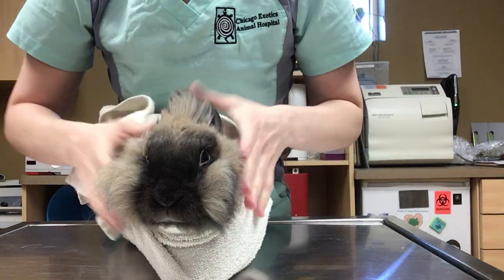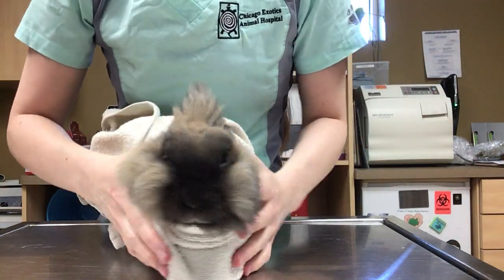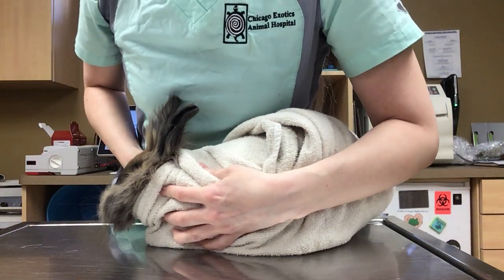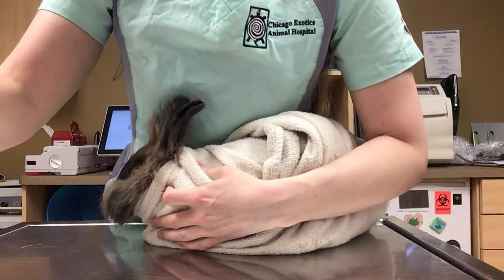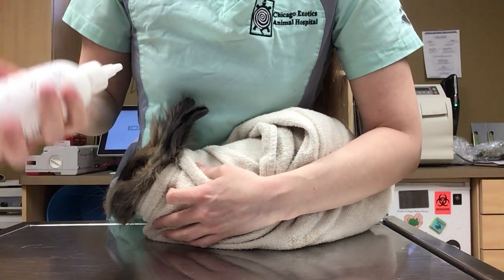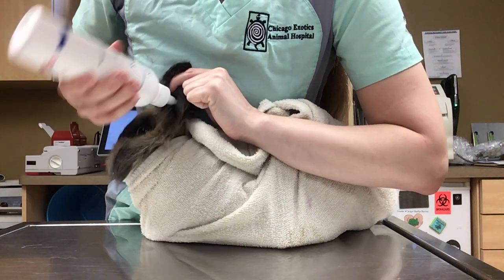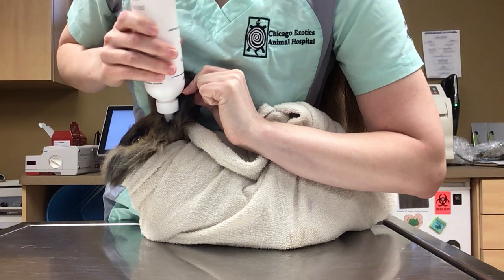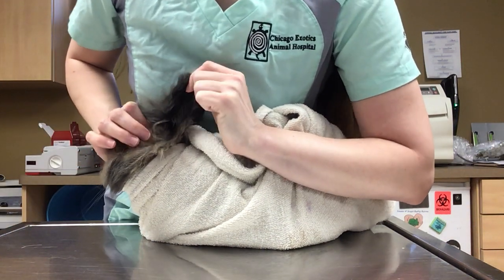How to clean your rabbit's ears